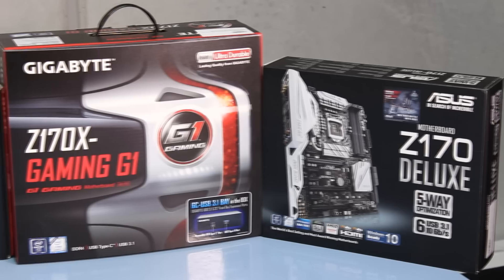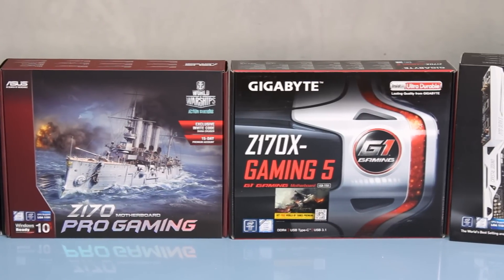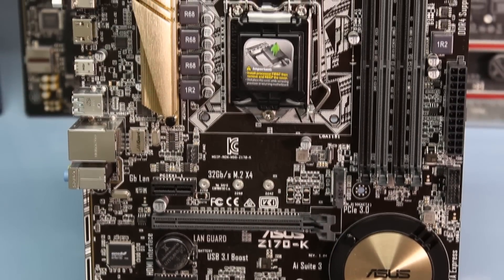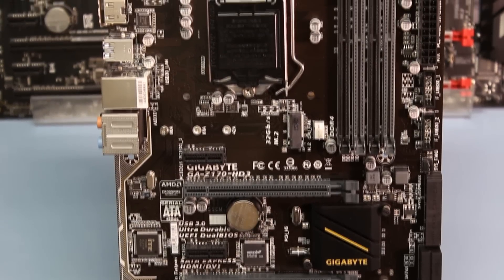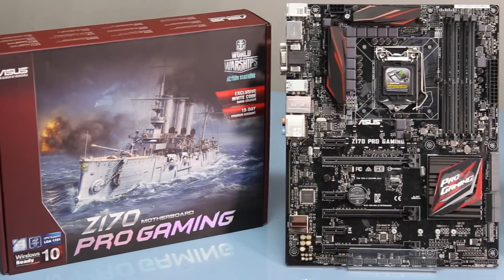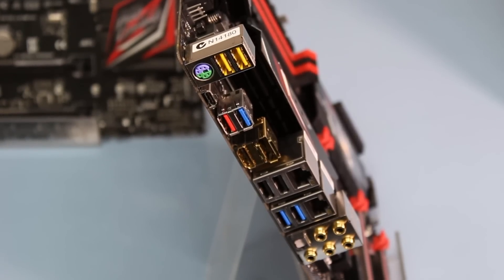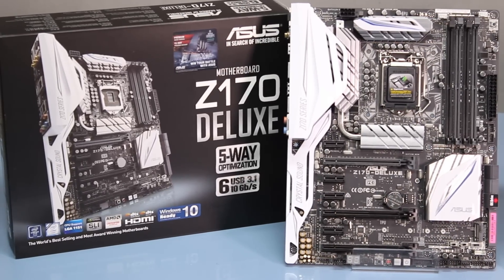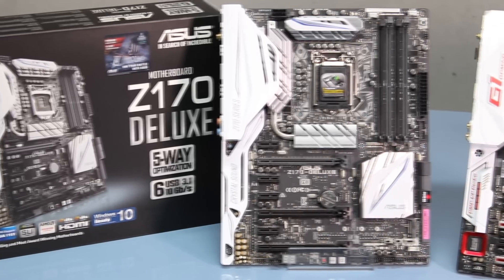Z170 Motherboard's Compared (Full Overview)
Kevin checks out 6 different z170 motherboards from Gigabyte & Asus and compares them!